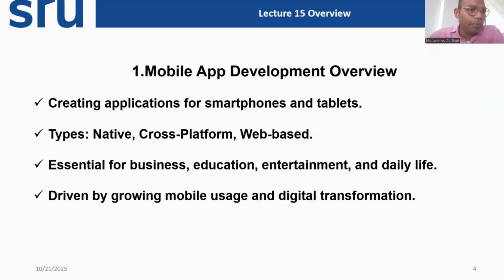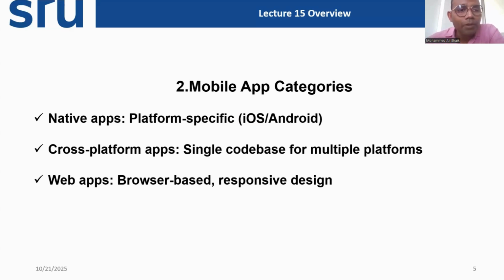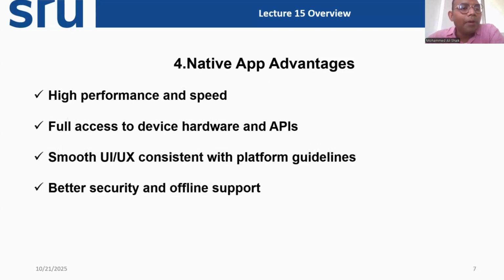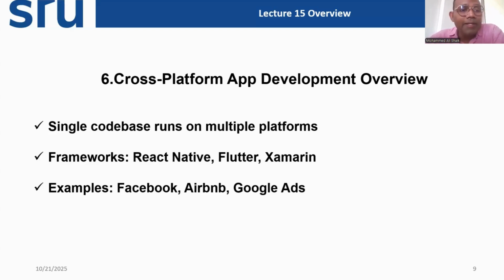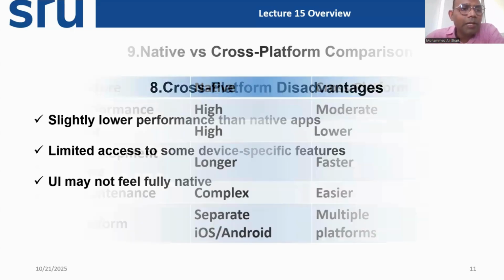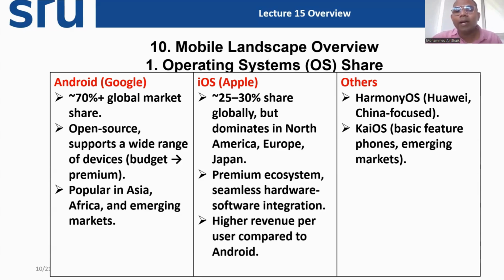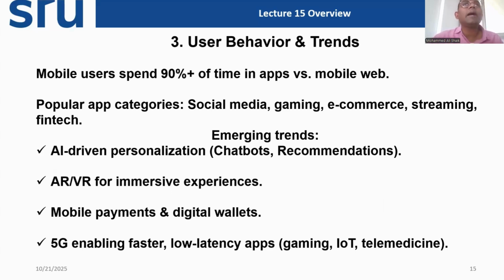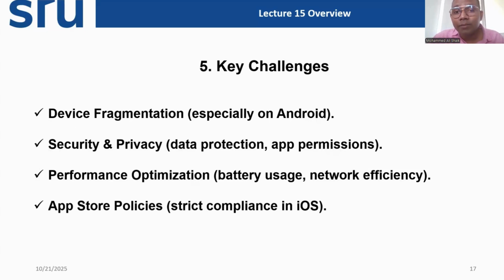Mobile App Development -native vs. cross-platform, mobile landscape overview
Unlock the world of mobile app development in this insightful session! 📱
In this lecture, we explore the difference between native and cross-platform app development, frameworks like Flutter, React Native, and Xamarin, and the evolving mobile landscape — including OS market share, app distribution, user behavior, and technological trends.

🔍 Topics Covered:

Overview of Mobile App Development

Native Apps (iOS & Android) – Advantages & Challenges

Cross-Platform Apps – React Native, Flutter, Xamarin

Mobile Ecosystem: OS share, App Stores, User Trends

Latest Tech Landscape: AI, IoT, Cloud, 5G Integration

🎯 Learning Outcomes:
By the end of this video, you’ll understand how to choose between native and cross-platform development, evaluate frameworks, and align app strategy with market trends. Ideal for students, developers, and tech enthusiasts aiming to build a career in mobile app engineering.